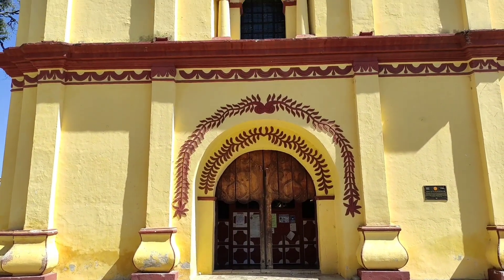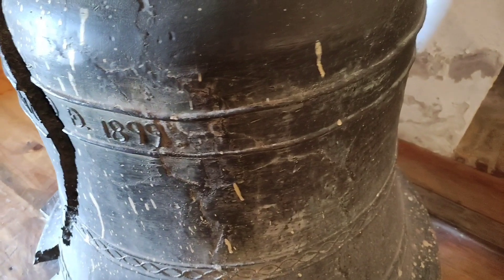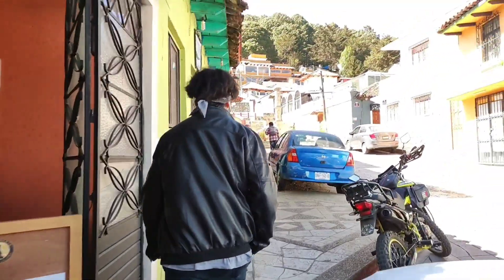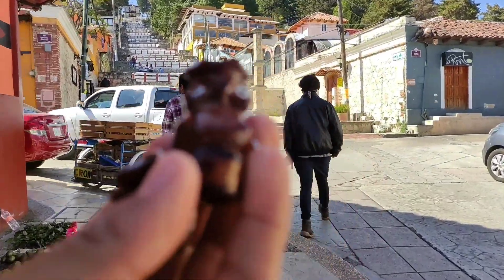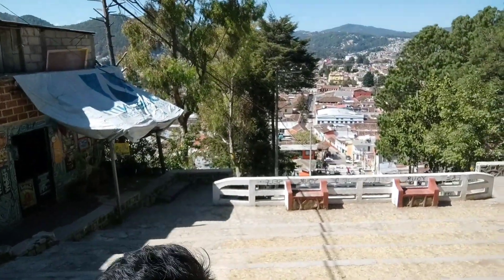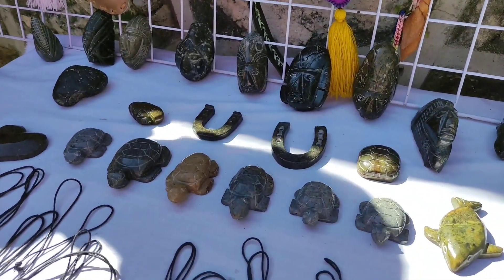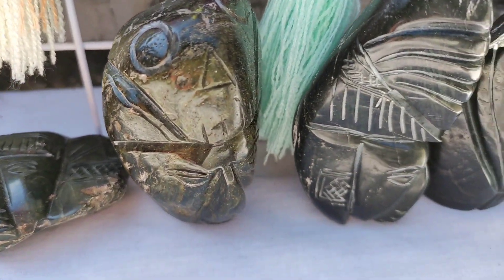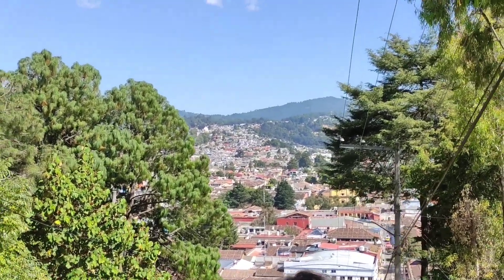Pasamos por San Cristóbal de las Casas, Chiapas y esto paso... | Aventuras del Nandus